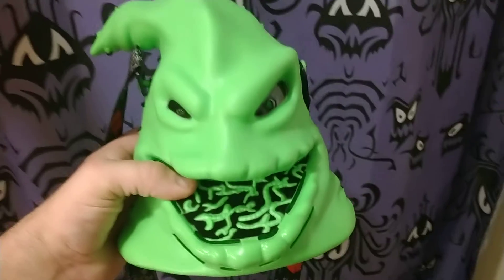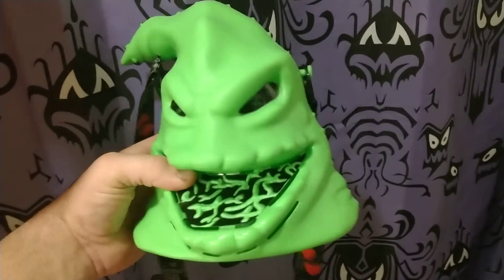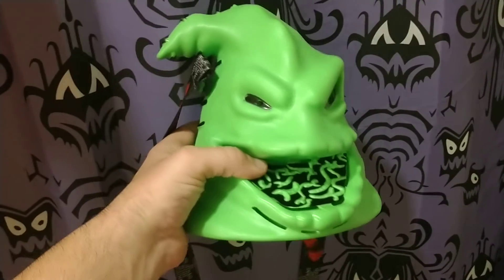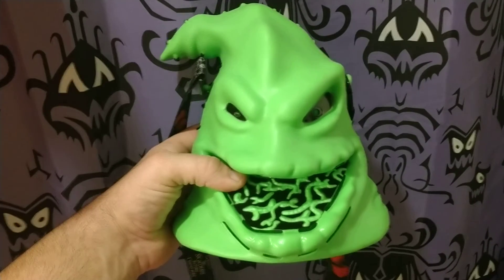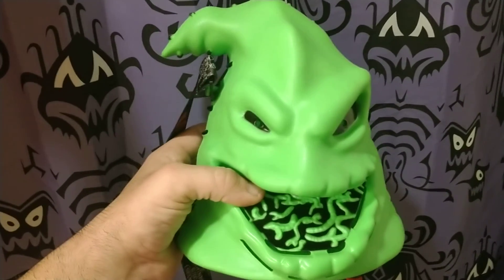Disneyland oogie boogie popcorn bucket 2019